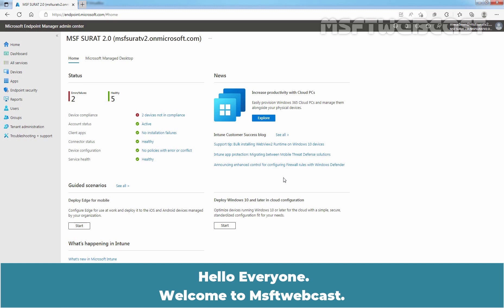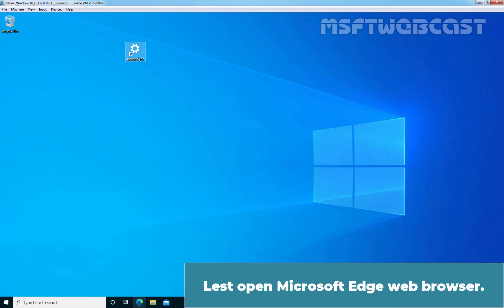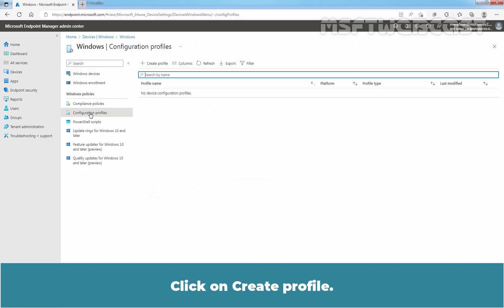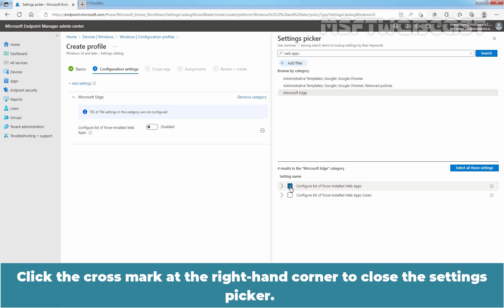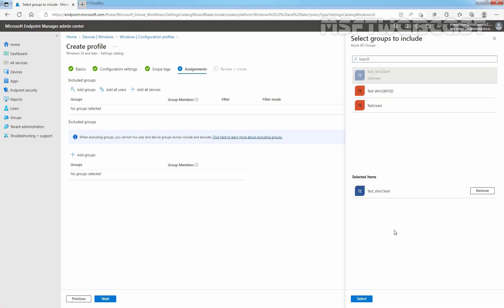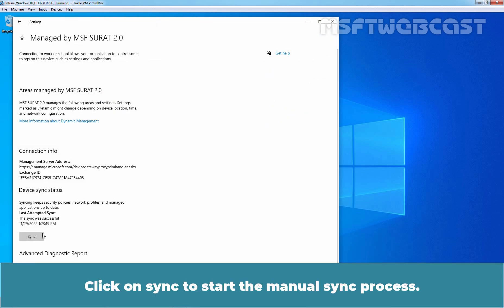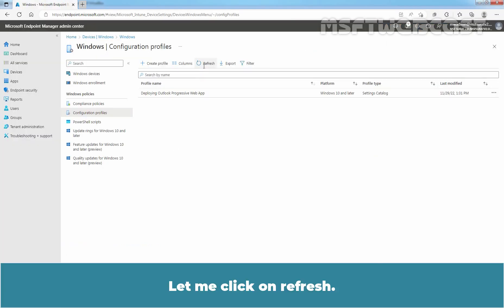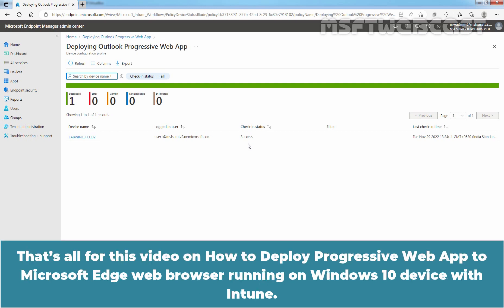20. How to Deploy Progressive Web App with Intune | Microsoft Edge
Microsoft Intune Beginners Video Tutorials Series:
This is a step by step guide on How to Deploy Progressive Web App to Microsoft Edge with Microsoft Intune.